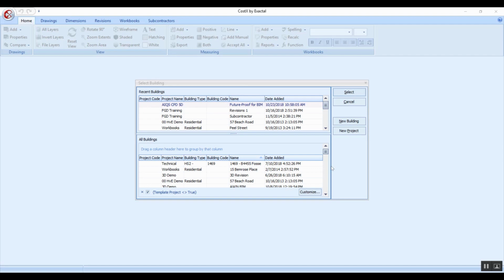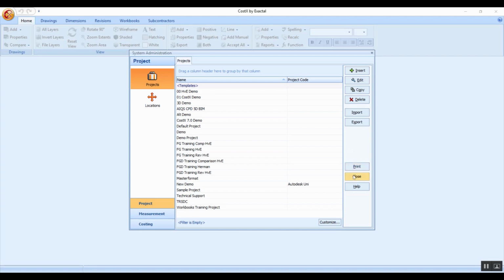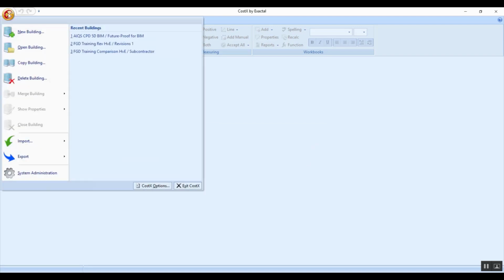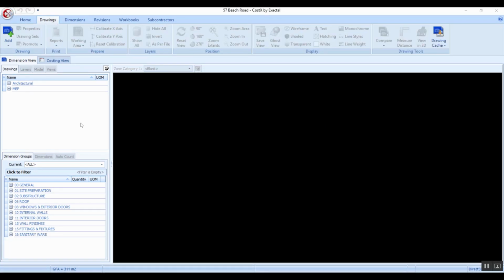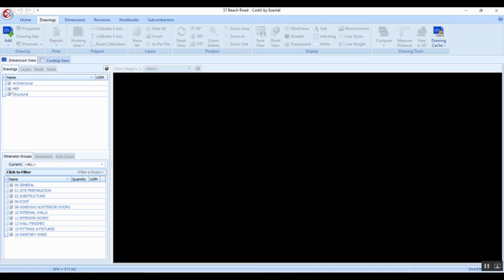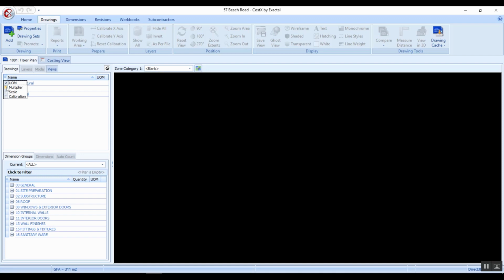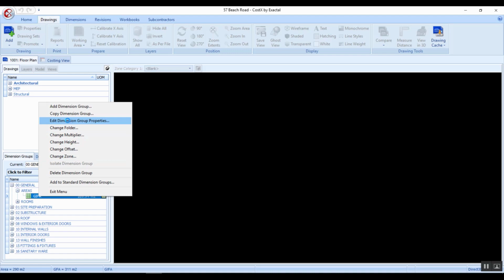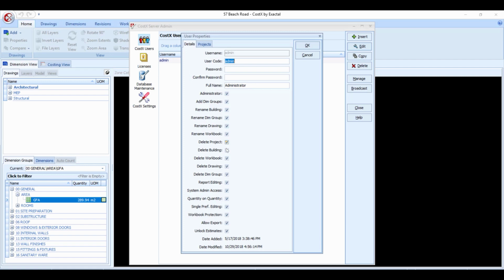CostX Coffee Break Webinar - Organisation and Housekeeping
NOTE: CostX is now iTWO costX.

This webinar will show you all about how to organise and maintain your CostX software so that everything is in the right place.
This webinar was posted on October 31 2018.